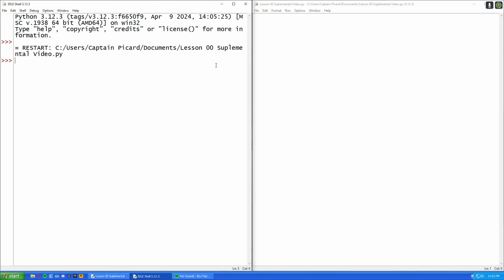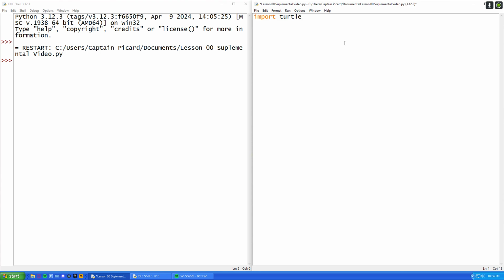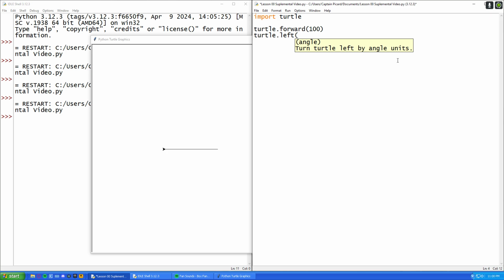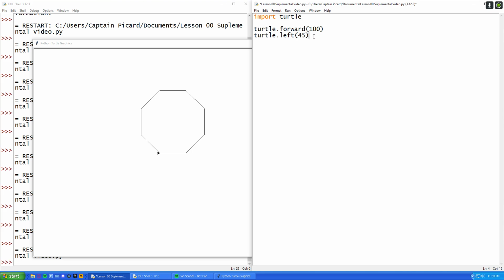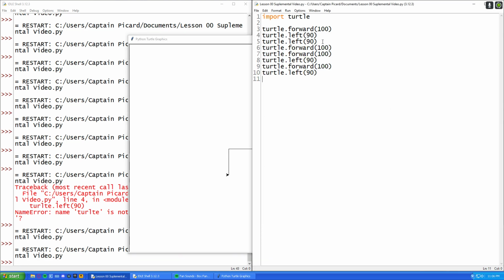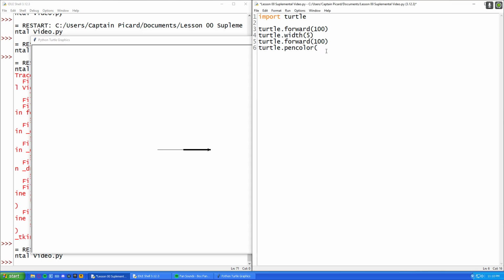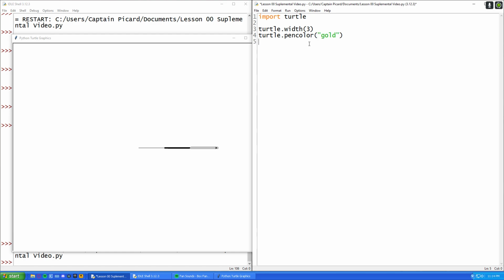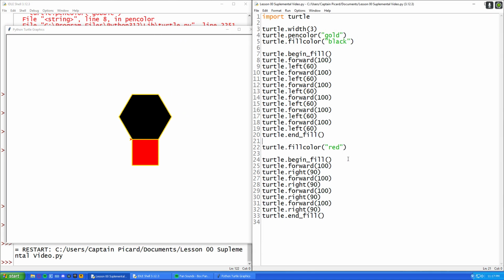Python Lesson 00 Supplemental Video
For Mr. Bursten's class, made in the Spring of 2025.

Python Turtle Tutorial. Python Basics. Python Basic Tutorial.